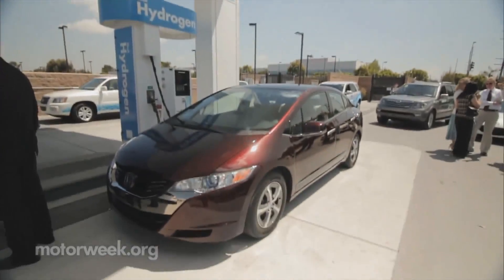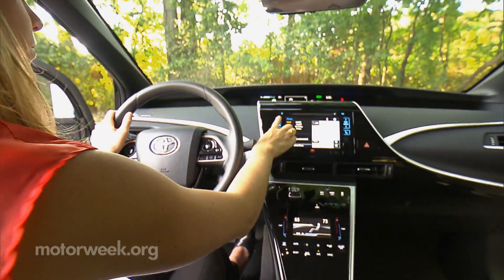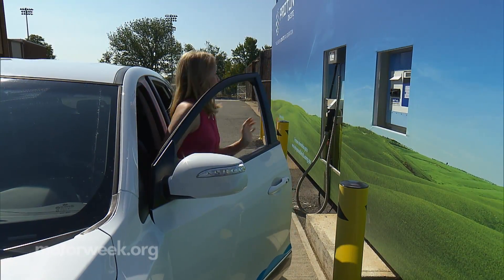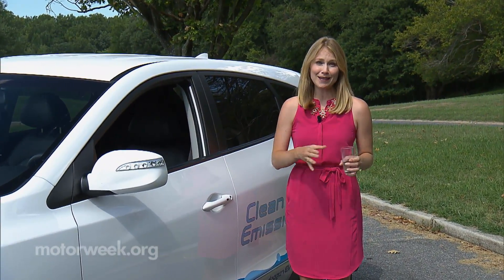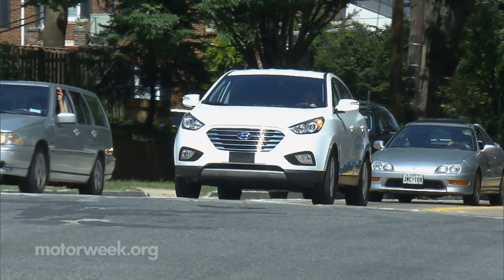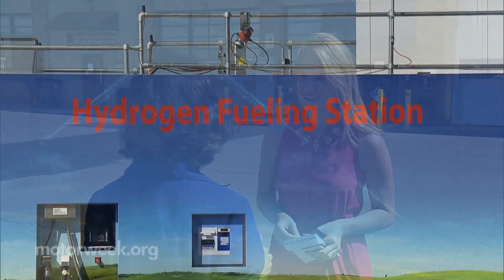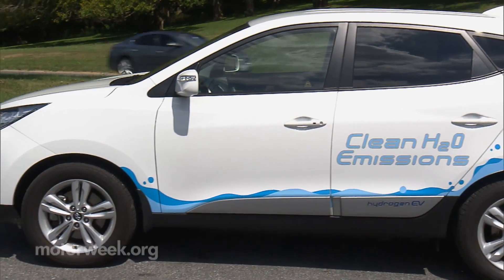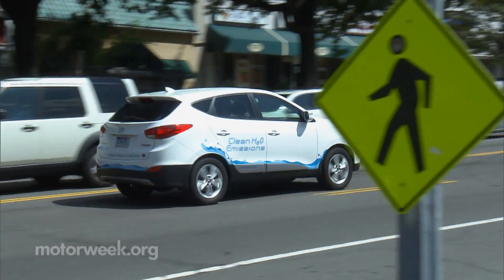Hydrogen Drive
Find out what it is like to drive a vehicle fueled by hydrogen and the benefits of fuel cell electric vehicles.